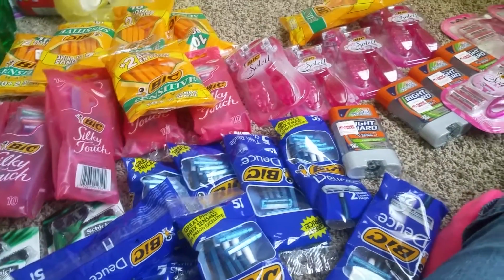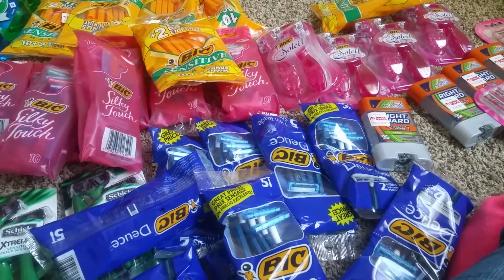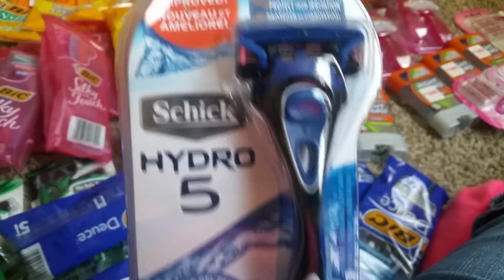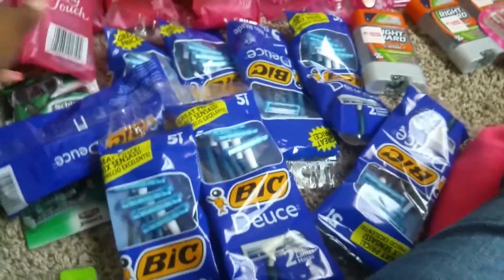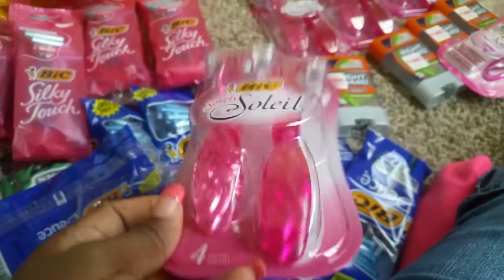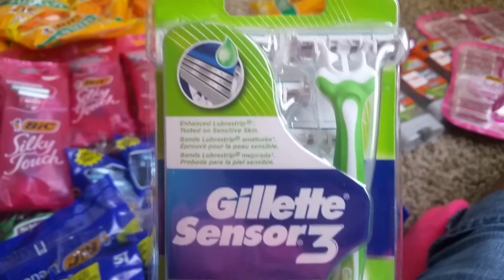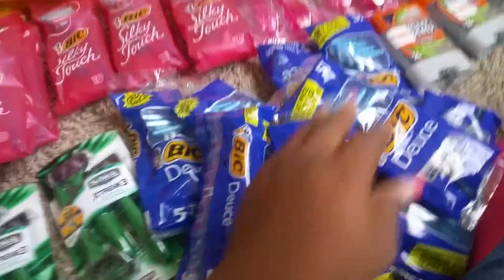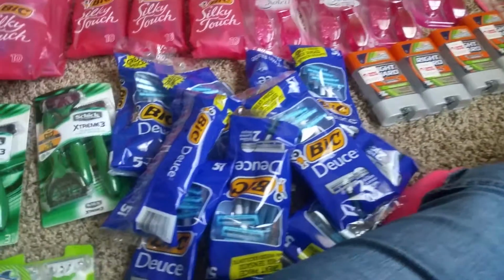Couponing at Family Dollar....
Razor and right guard deals.